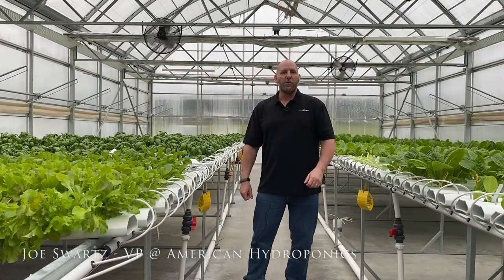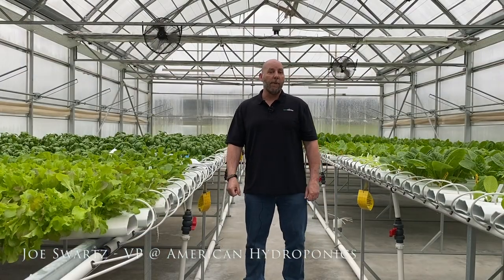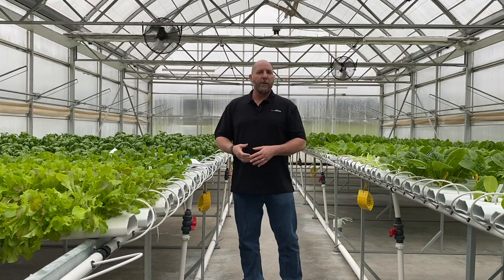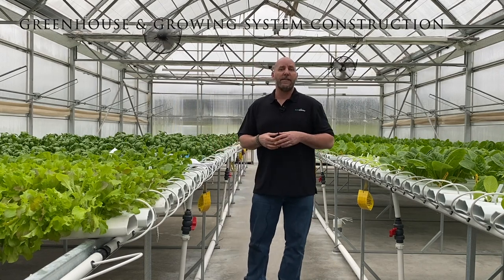March 2020 webinar - Building and Constructing your CEA Operation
Joe talks about Building Your CEA Operation.